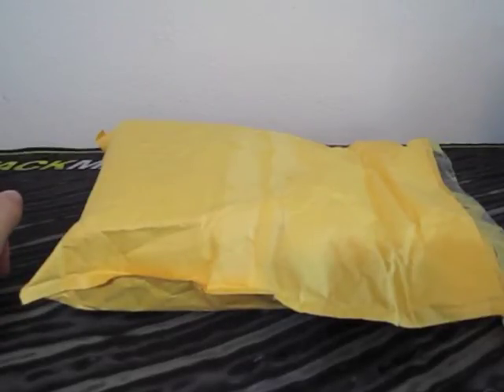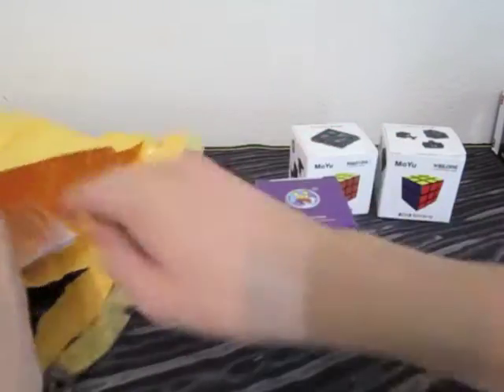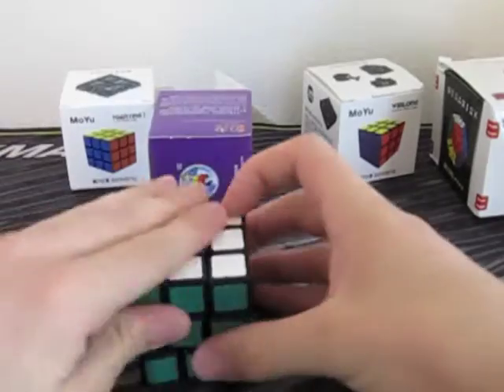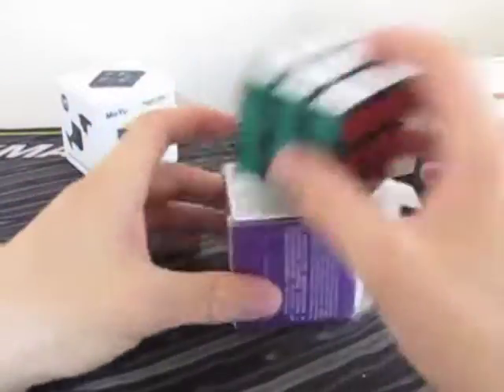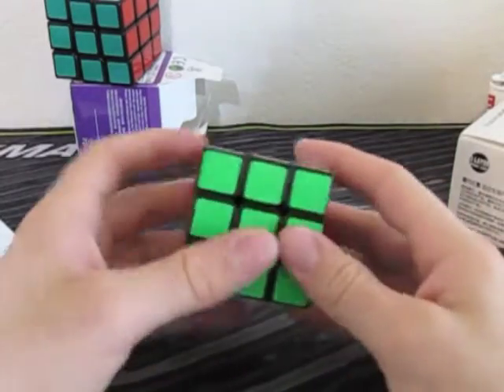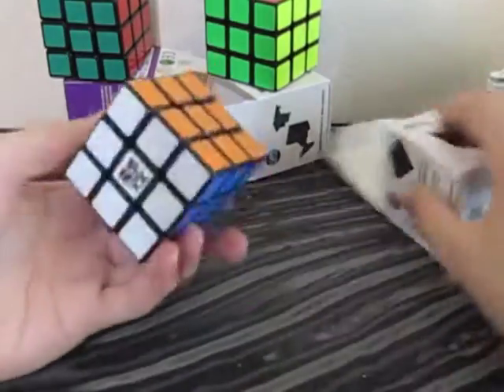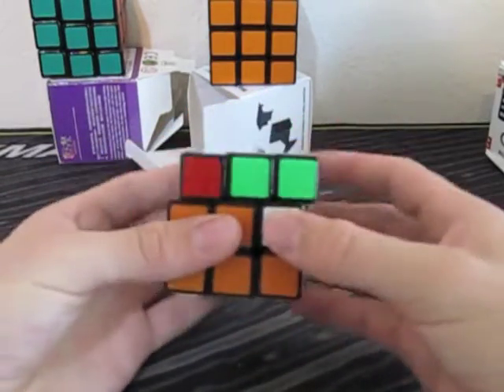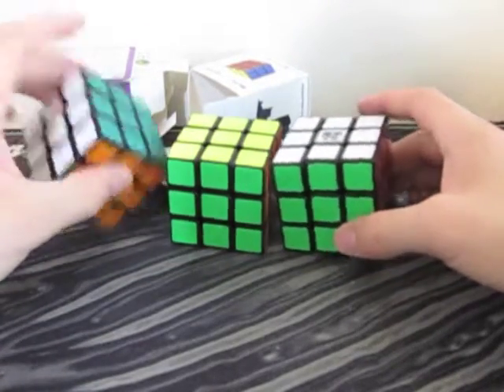UNBOXING: SS Aurora, Huanying, Weilong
These cubes are pretty good, but despite what I said they haven't passed up my witlong yet xD